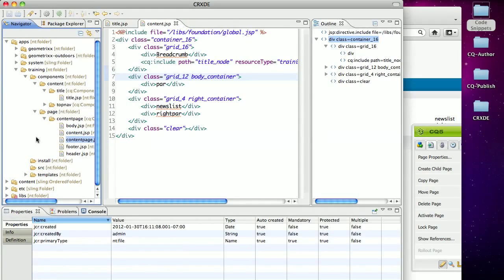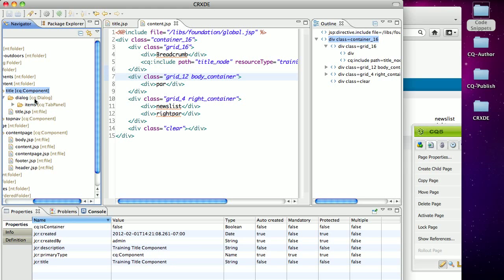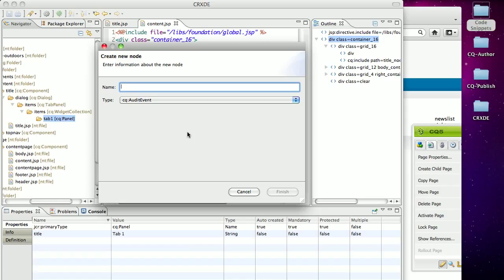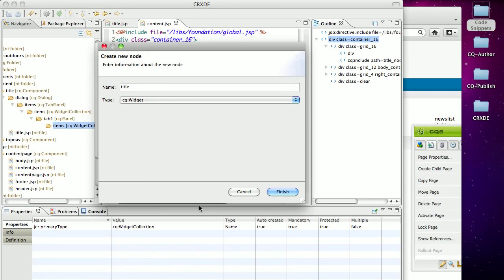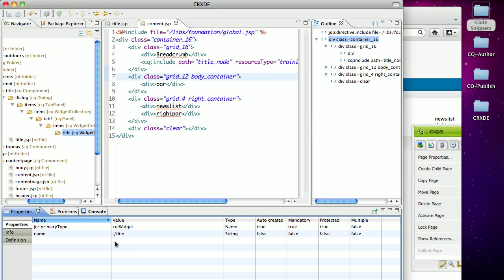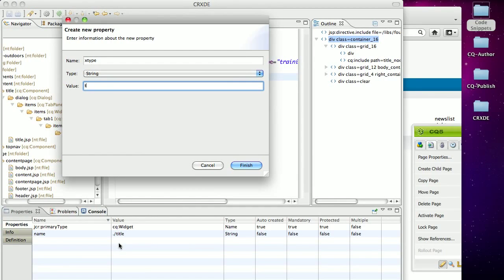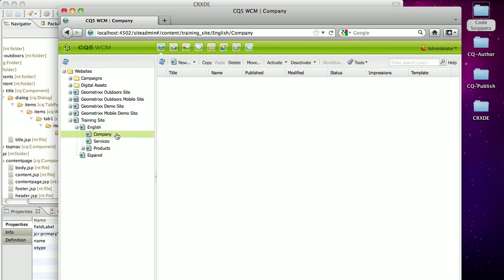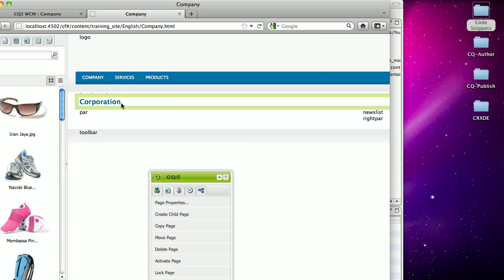5 Create Title Component Part 2